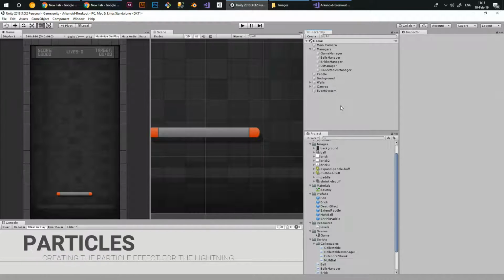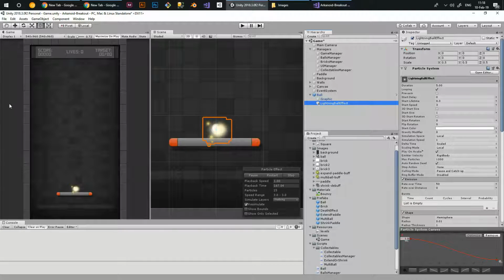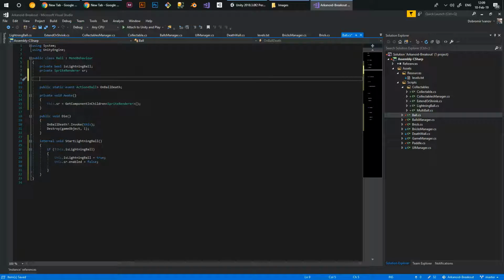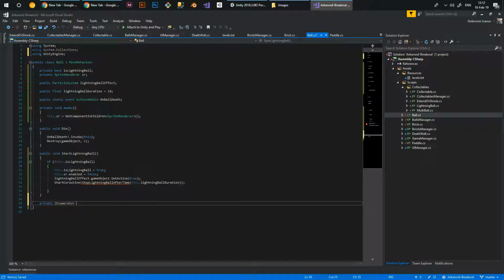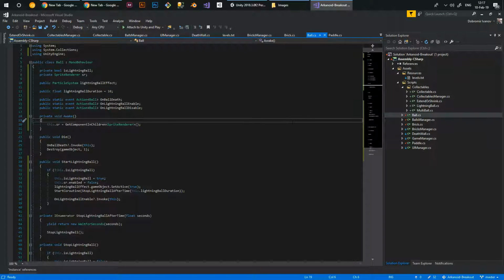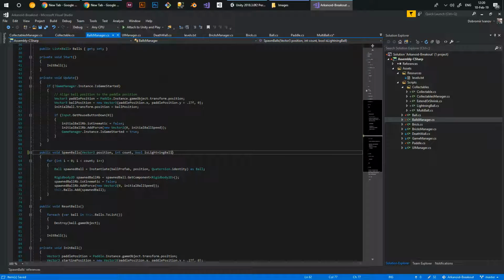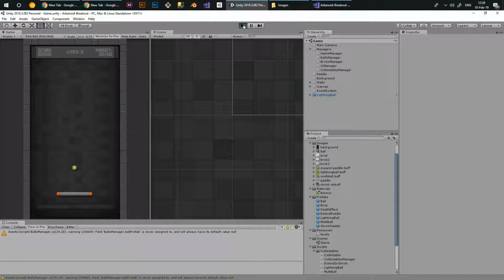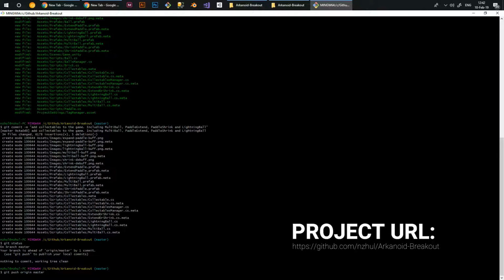Breakout/Arkanoid - Unity tutorial (E11: Lightning Ball)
In this last video of the breakout series, we will create the lightning ball power up.

The lightning ball powerUp will make our ball pass through everything and destroy every type of brick with one hit. The effect will have a duration of 10 seconds and after that time is passed the ball will return to its original state.

You can download the images used in this video